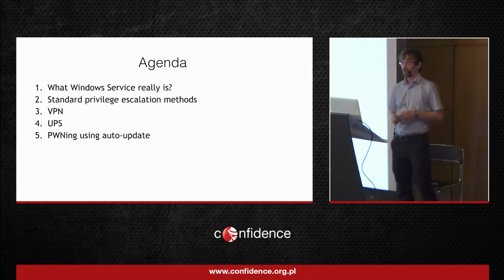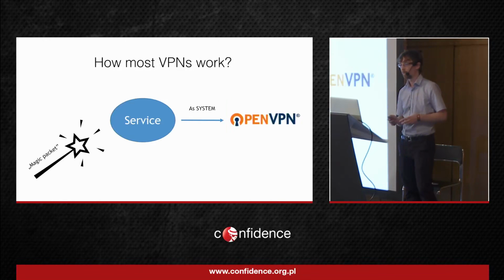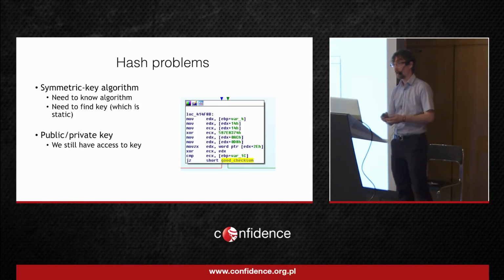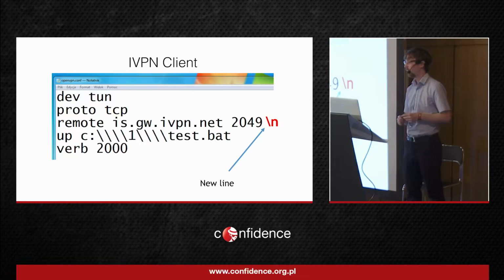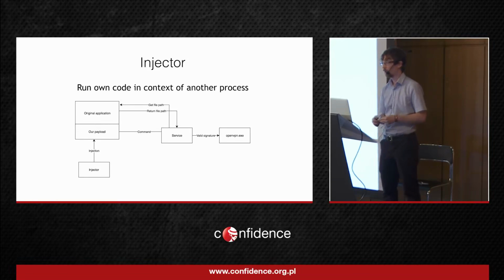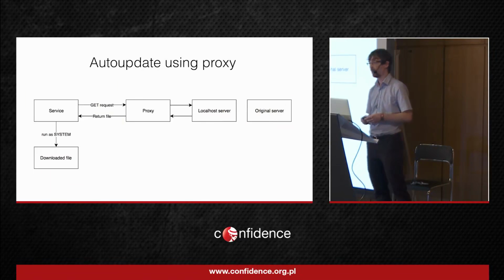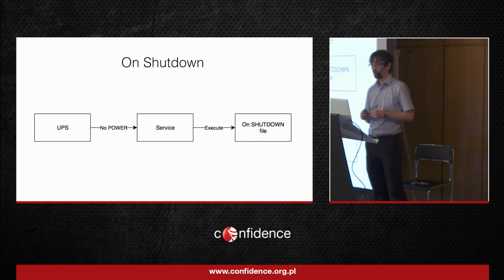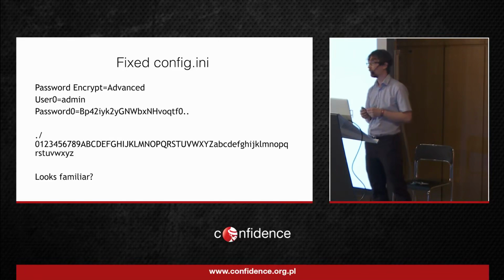Windows privilege escalation using 3rd party services Kacper Szurek